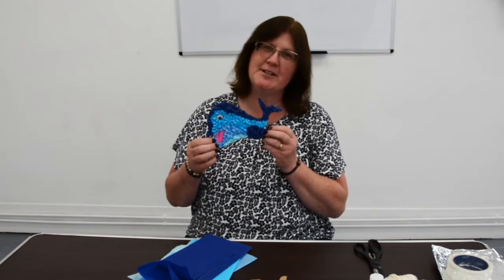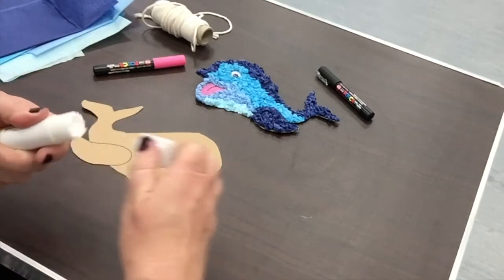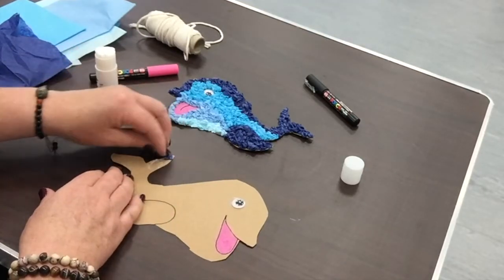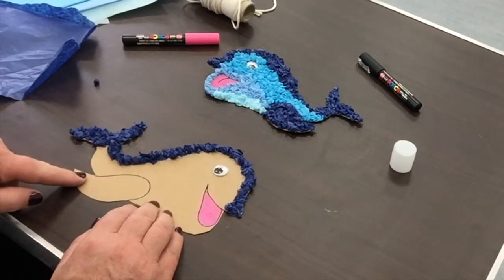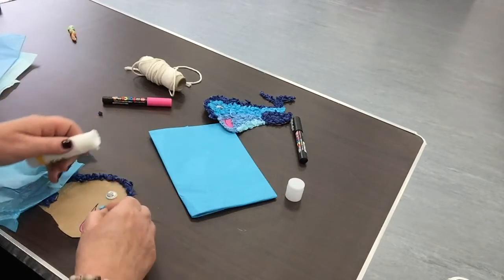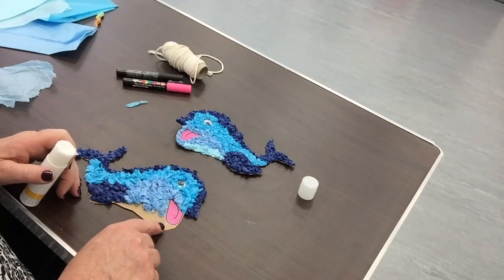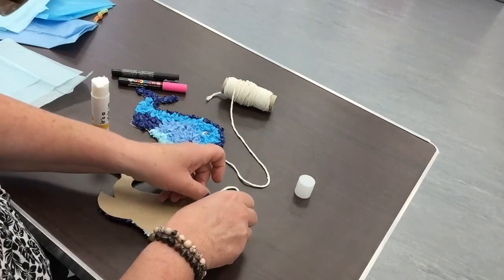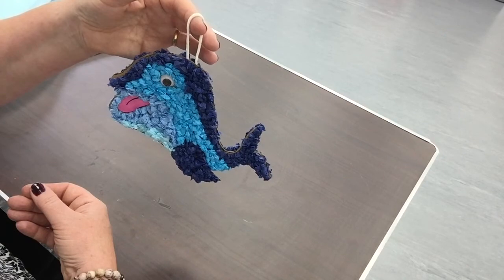Dizzy Dolphin Craft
As part of the London Borough of Havering's summer arts and crafts activities for children, Lindsay, one of the tutors at Fairkytes Arts Centre, Hornchurch, presents a lesson for younger children (age 5+) to make a hanging dolphin.